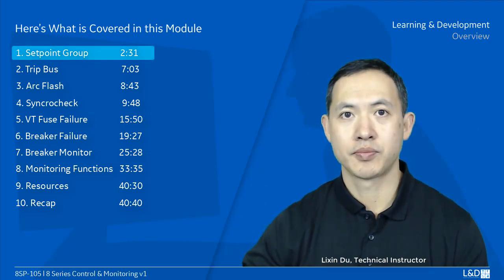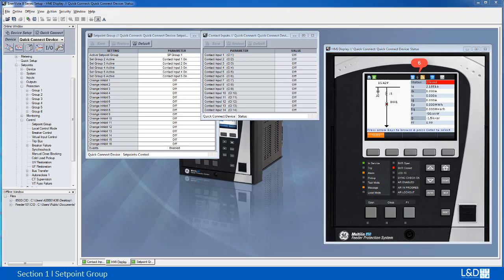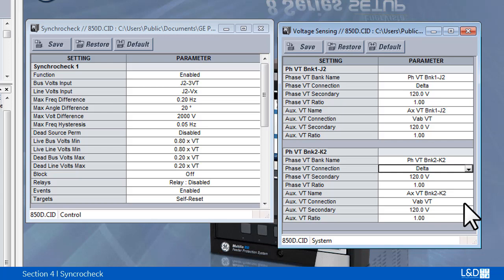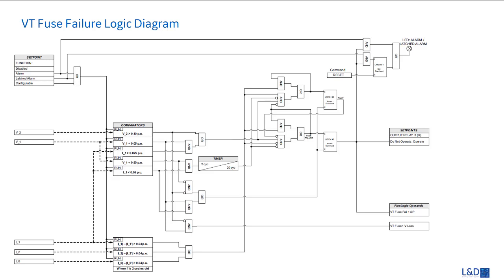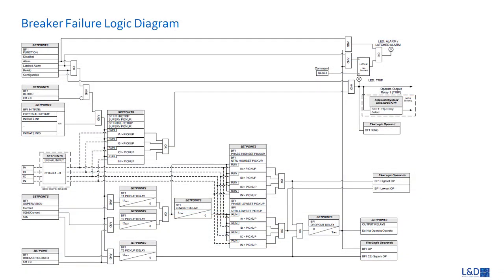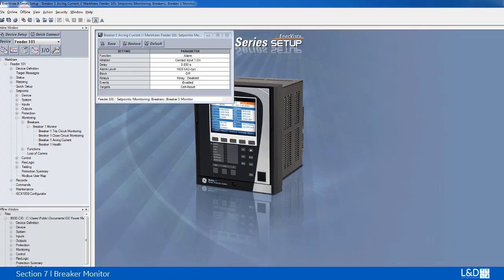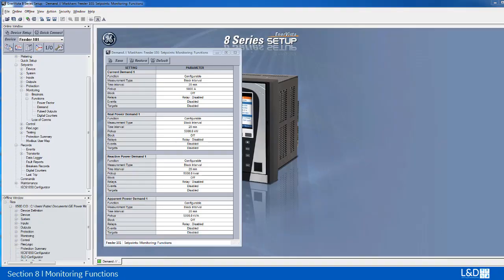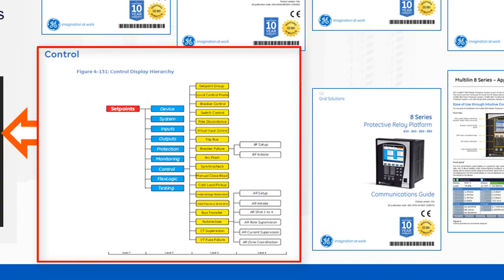8SP - 105 l 8 Series Control and Monitoring v1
Covered in this module for the 8 Series Relay is Setpoint Group, how to select the active setpoint group, how to switch the active setpoint group, Trip Bus, its function and relevant settings, Arc Flash order code, hardware, settings and operands, Synchrocheck application, requirement of the VTs and the detailed setting application, VT Fuse Failure detection types via the logic diagram, Breaker Failure types and failure conditions, Breaker Monitoring of the trip, closed circuit, arcing current and breaker health, Monitoring Functions, Resources used for this module and finally a Recap of all key points covered.